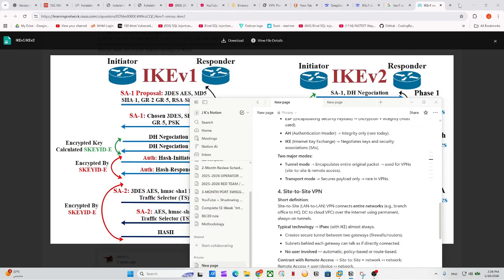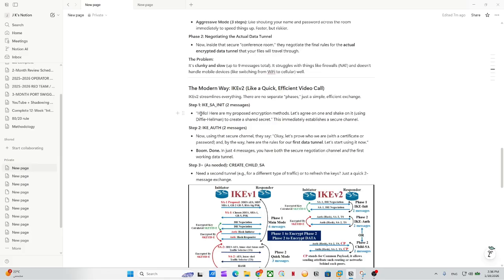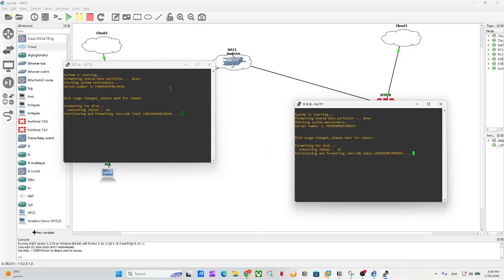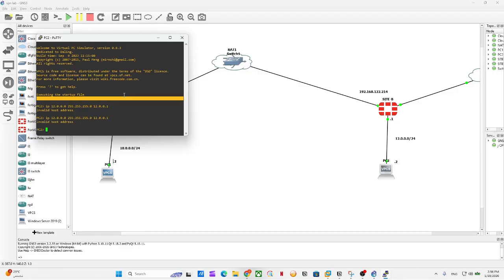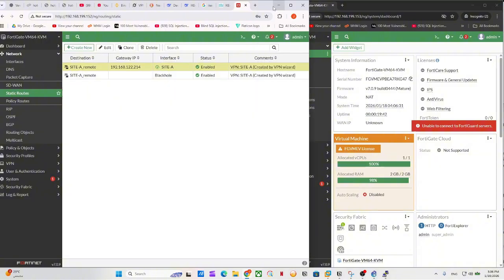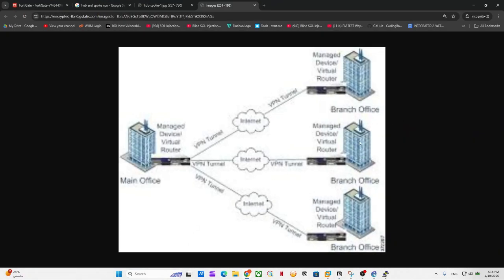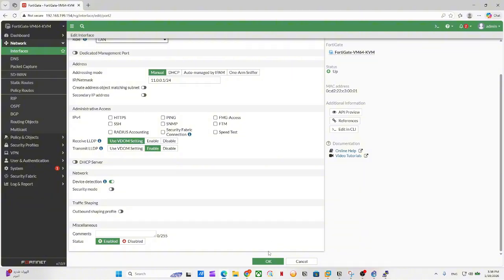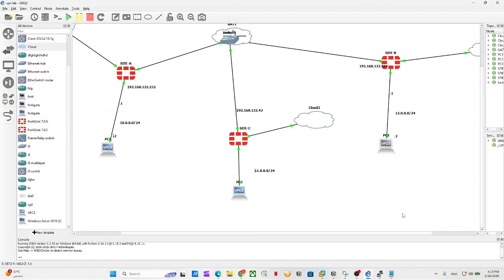Fortigate FW Series #6- FortiGate IPsec VPN + ADVPN Lab | Site-to-Site & Hub-and-Spoke Explained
In this video, we build a complete FortiGate IPsec VPN lab covering both Site-to-Site and Hub-and-Spoke architectures using ADVPN (Auto-Discovery VPN).

You will learn:

IPsec VPN fundamentals (Phase 1 & Phase 2)

Site-to-Site VPN configuration on FortiGate

Hub-and-Spoke VPN design

What ADVPN is and why enterprises use it

Real-world routing and firewall policy flow

How enterprise VPNs scale securely

This lab is designed to simulate real production networks, not just exam examples.

FortiGate NSE / FCP candidates

Anyone learning enterprise VPN design

🚀 Built using FortiGate firewalls in a realistic lab environment.

🏷️ Tags (SEO)
fortigate vpn
ipsec vpn
advpn fortigate
site to site vpn
hub and spoke vpn
fortigate ipsec vpn
enterprise vpn design
fortigate gns3 lab
network security
fortinet firewall
nse training
vpn lab